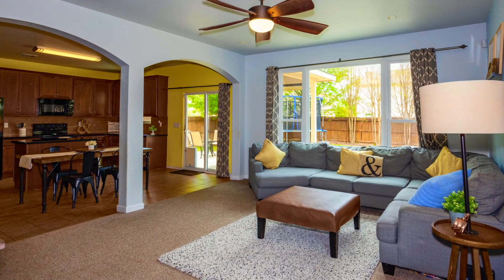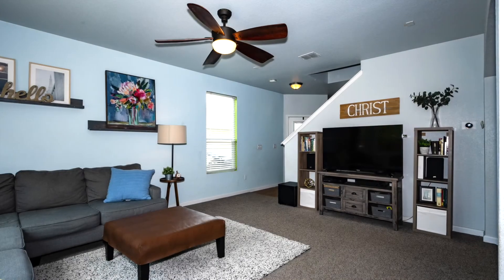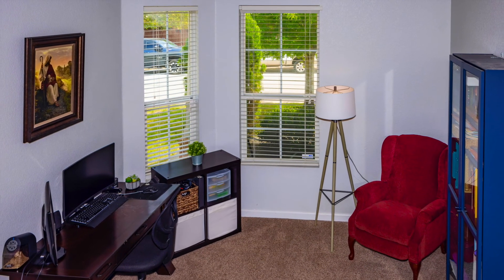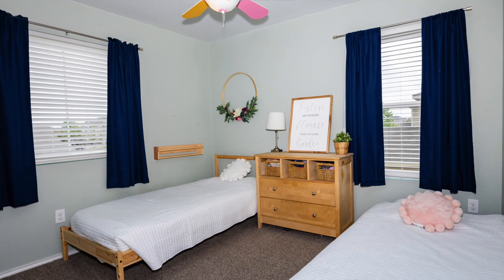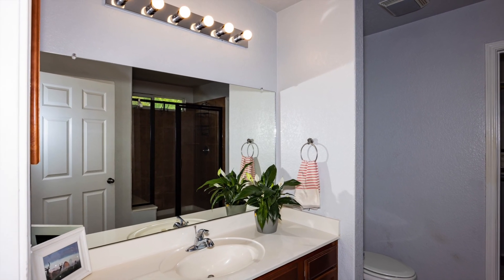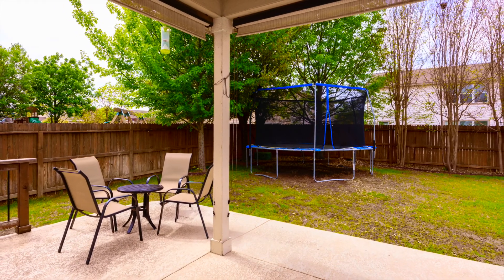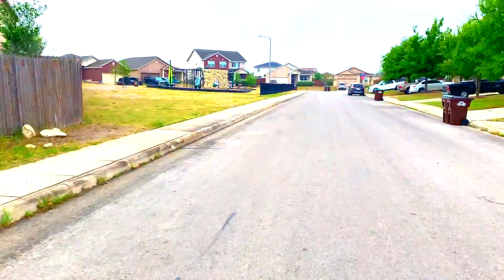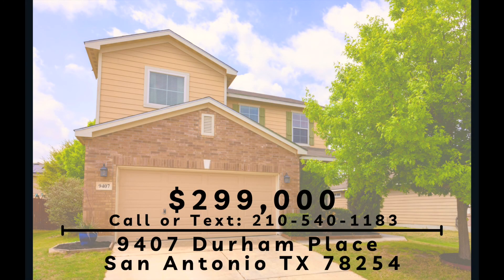9407 Durham Pl Virtual Tour